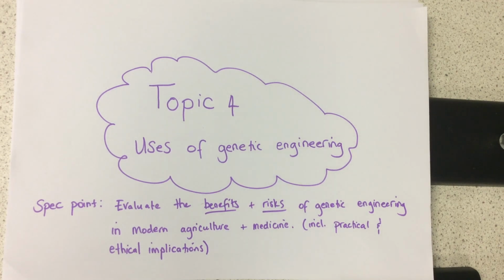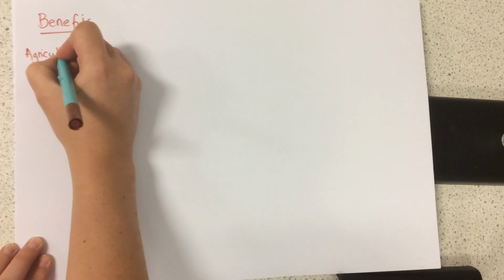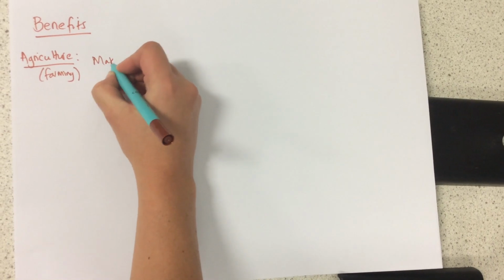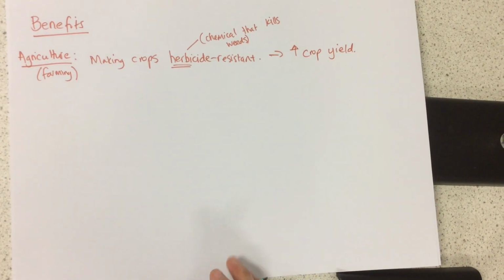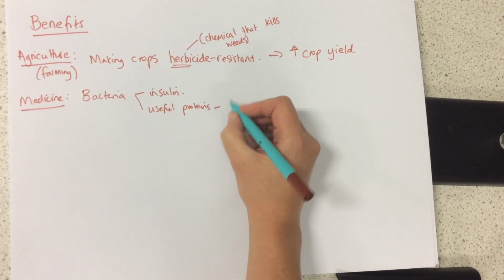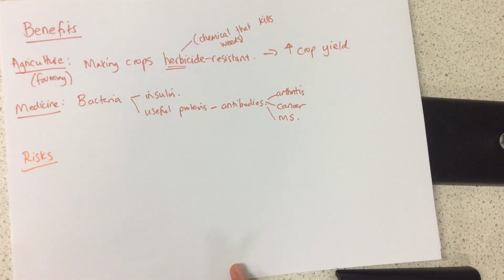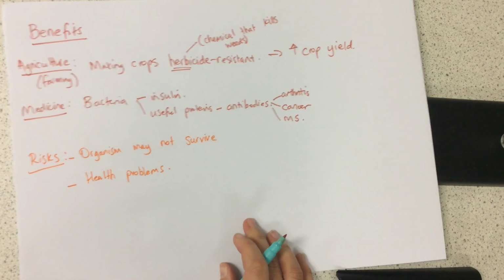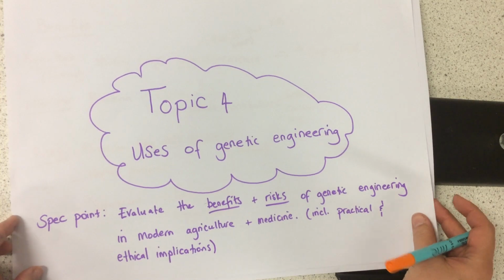Uses of Genetic Engineering - p37